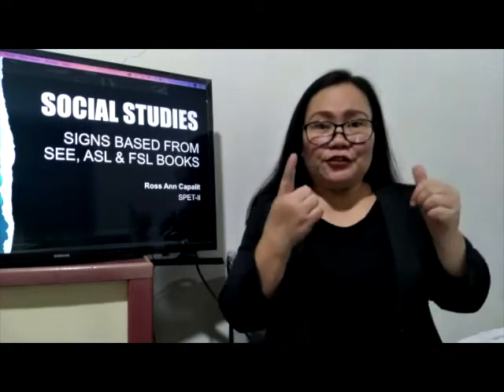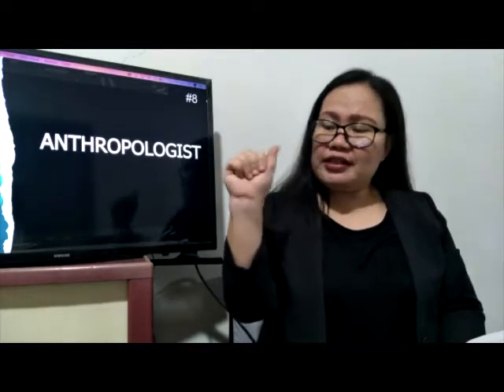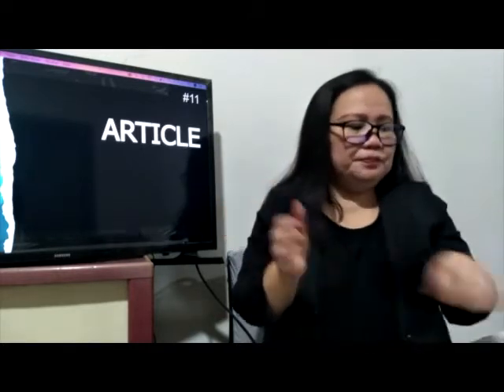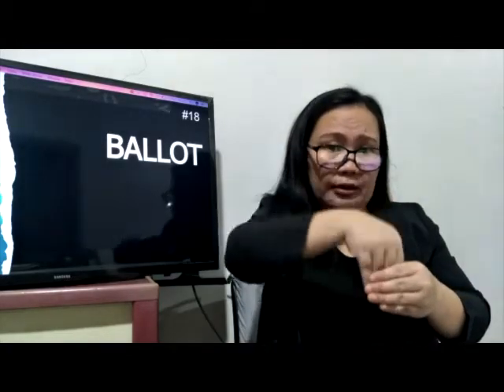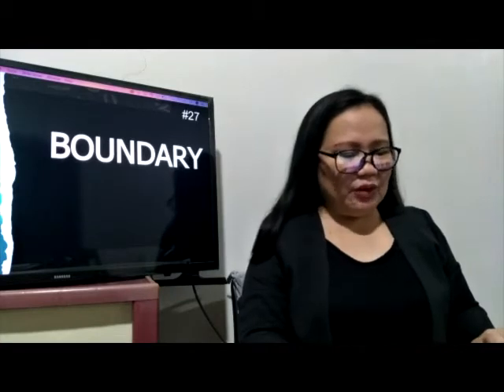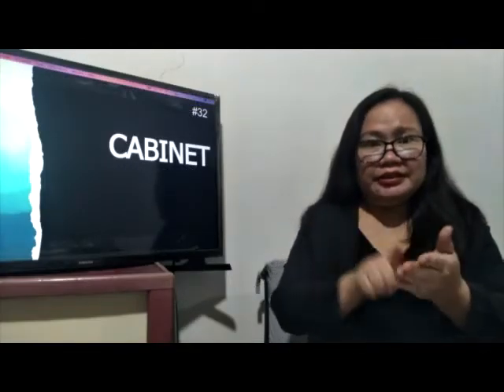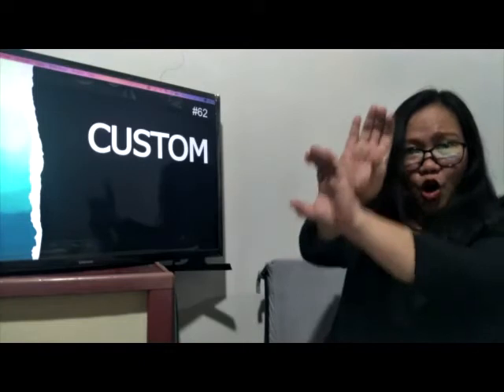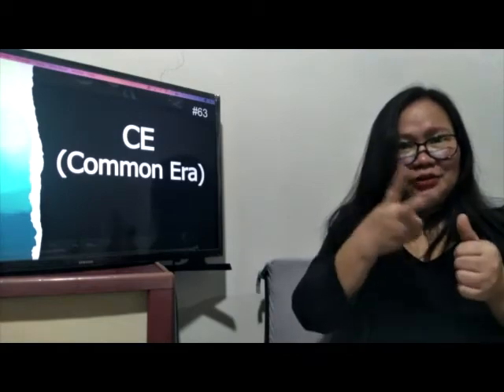Social Studies Sign Glossary (A to D)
Signs are based from SEE, ASL, FSL books

*This video was prepared for the regular teachers of Agusan National High School, Butuan City, Phillippines.